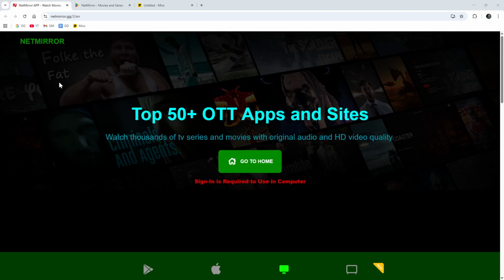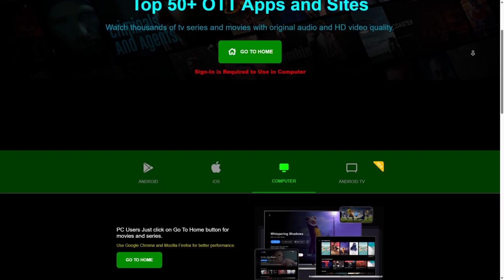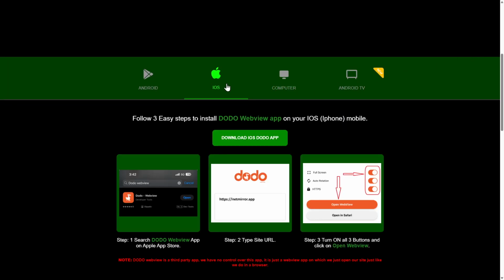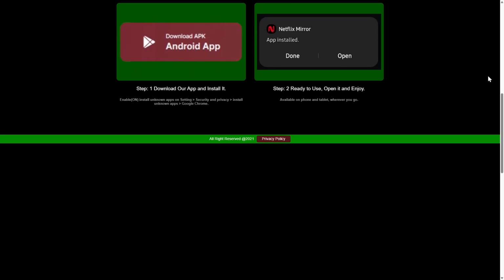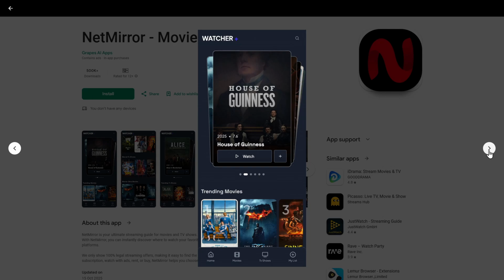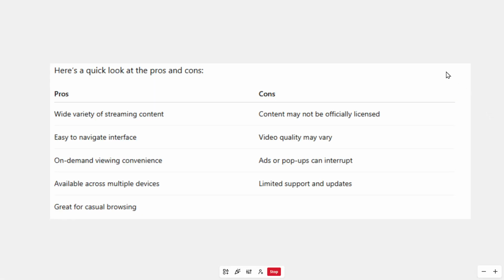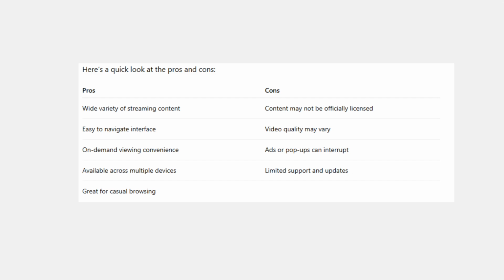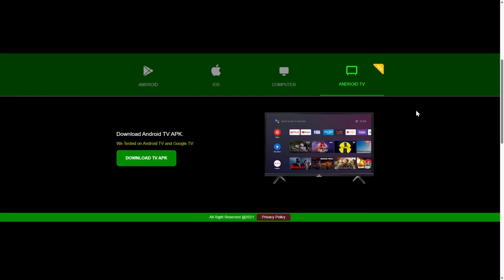NetMirror App Review Is This Streaming App Worth Using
In this video, we review the NetMirror app to see if it’s worth using for streaming movies and TV shows.

We cover content availability, app performance, usability, and potential risks to help you decide if it’s right for you.

Welcome to Twiz! 💭 If you have any questions, drop them in the comments below.